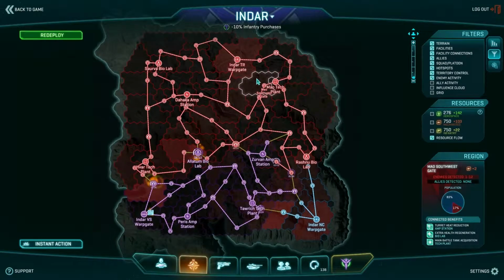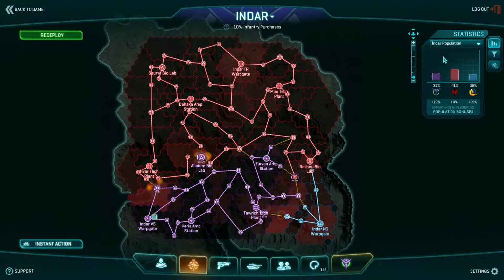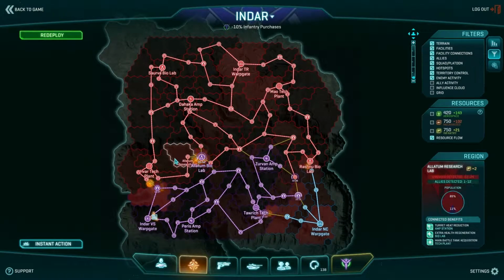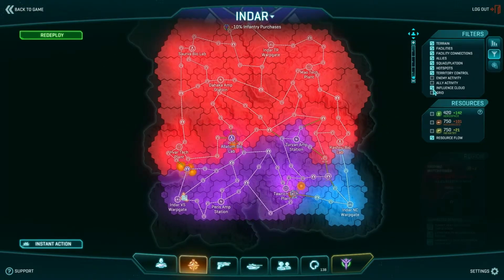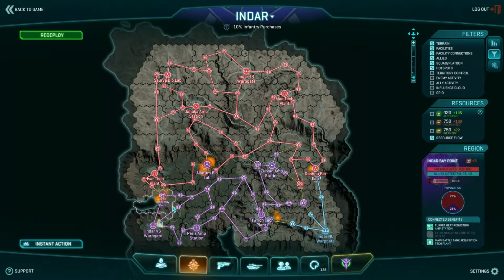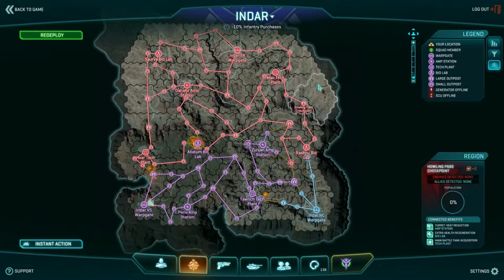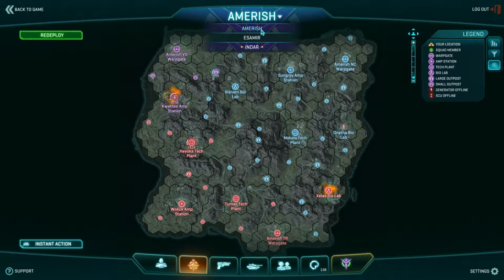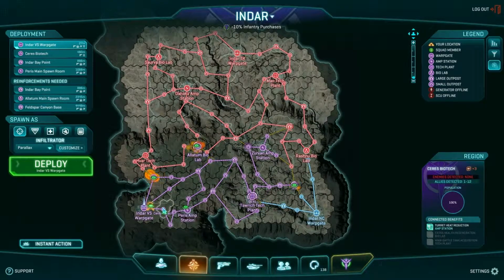[Planetside 2] - Basic Map Overview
Very rudimentary explanation of the map, some of it's features, and how to tell where the fight is.  This video is meant for beginners who are looking to learn more about Planetside 2.